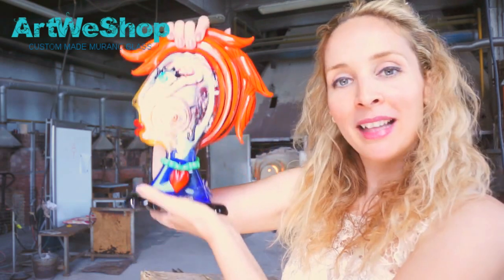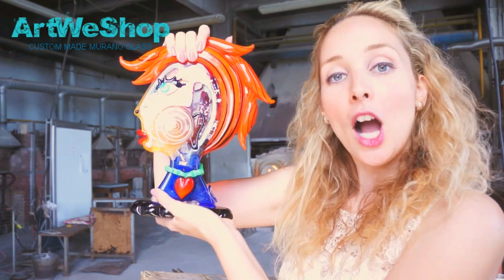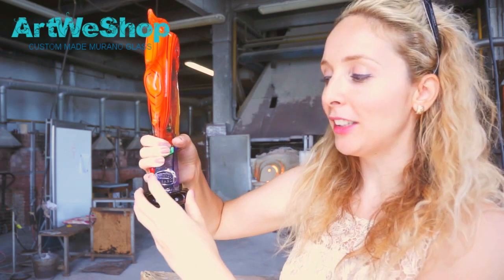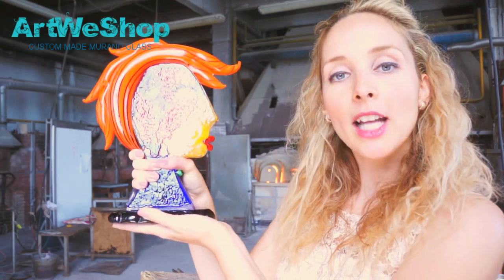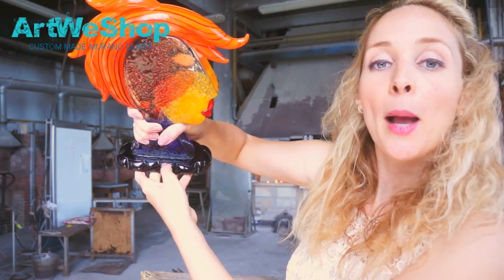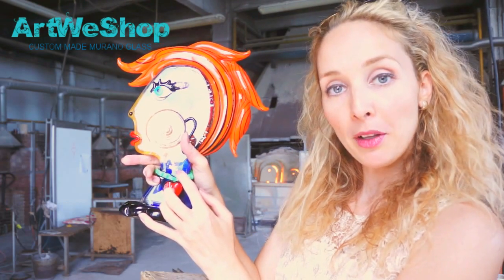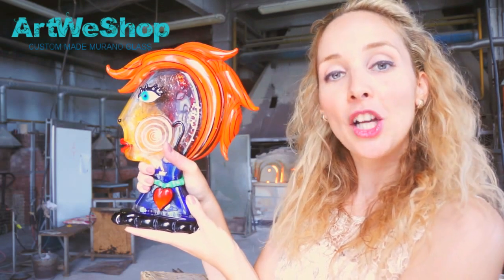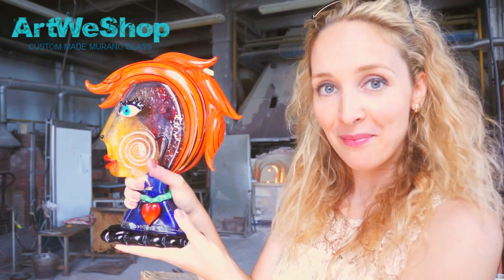How to recognize an authentic Badioli Picasso Head Sculpture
Badioli is one of the most famous glass master of Murano, Italy. He makes gorgeous pieces of art. As such, in the last years several imitation appeared on the market, sometimes produced thousands of Km far from Venice. This video will provide you an expert view on how to recognize a real Badioli Picasso Head.